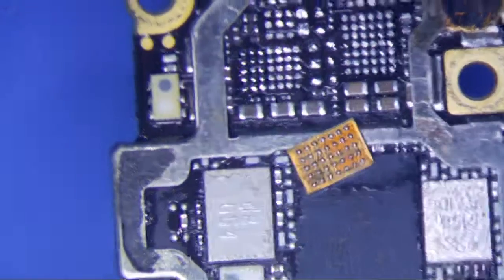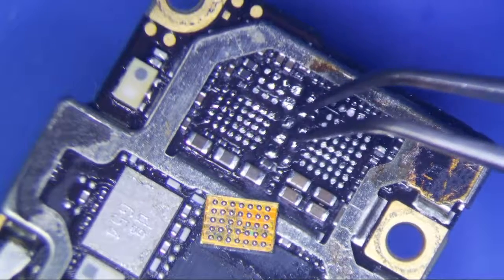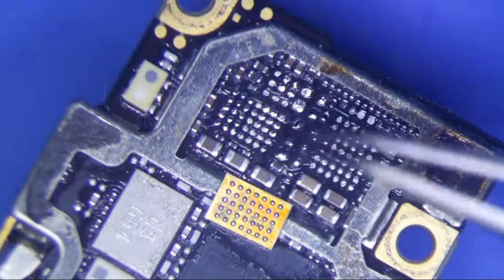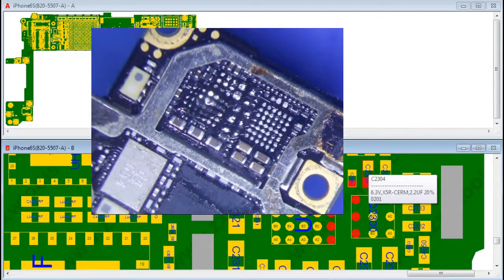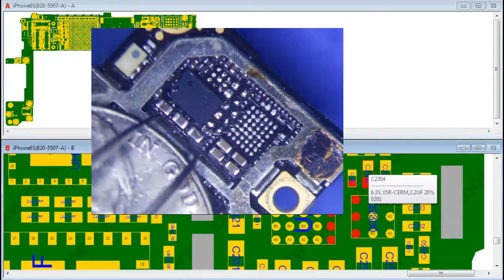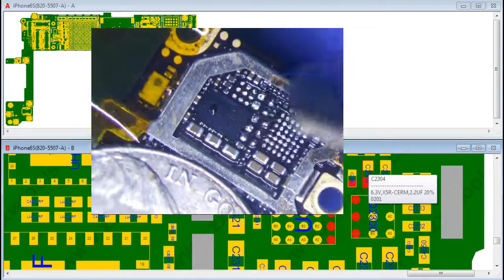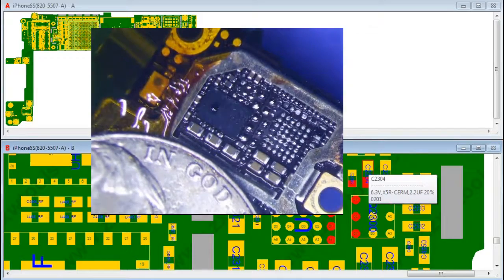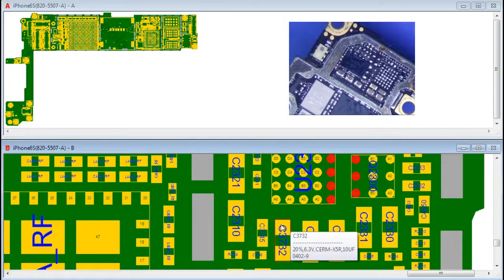iPhone 6s USB Charging IC Tigris Reball Repair